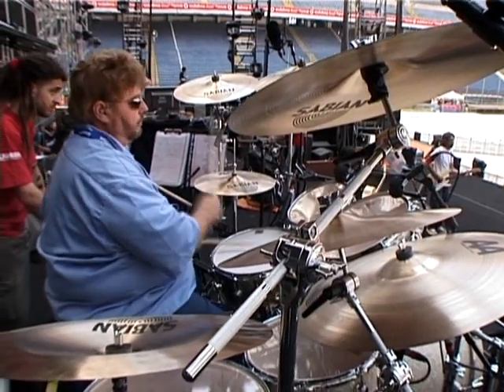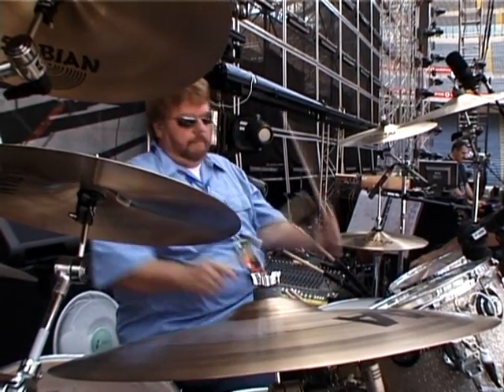Intervista batterista Mike Baird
Armato di talento, tecnica, abilità di lettura della musica ed uno stile dinamico incentrato sulla creatività. Il suo stile di suono della batteria "LA-based" sarà la strada che lo farà diventare famoso quando egli si libererà della sua carriera di registrazione nel 1973. Mike è divenuto presto un famoso tecnico di studio di registrazioni con esperienze su registrazioni in ambito televisivo, cinematografico e commerciale. Tutti lo ricercano: Journey, the Moody Blues, Bob Dylan, Celine Dion, Al Green, Larry Carlton, Kenny Loggins, Hall & Oates, Michael Jackson, George Benson, Cher, Three Dog Night, Burt Bacharach, Randy Bachman, Stevie Wonder, Michael McDonald, David Foster, Joe Cocker, Rod Stewart, Tina Turner, Frank Sinatra. La stima per Mike sembra senza fine. Ma mentre egli può sembrare soltanto un grande artista, c'è molto di più che la semplice musicalità dietro al suo successo. Un serio, ma divertente ragazzo con un'eccellente personalità, egli non solo rende buona la sensazione di musica, in tour o in studio fa sentire ognuno rilassato così da stimolare la loro creatività nel modo giusto. Ecco perché dopo oltre trent'anni dal suo inizio di carriera, Mike Baird regna come uno dei migliori batteristi di successo.
È apparso sulla scena italiana nel settembre 2001, accompagnando Vasco Rossi nelle sue tournée italiane. Alla fine del Buoni o cattivi tour, conclusosi nel settembre del 2005, è stato sostituito da Matt Laug.